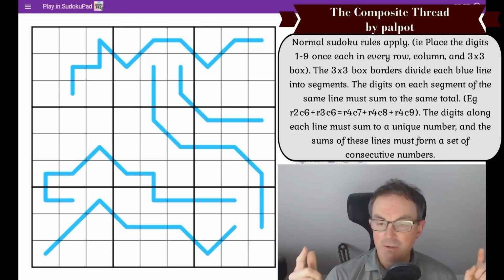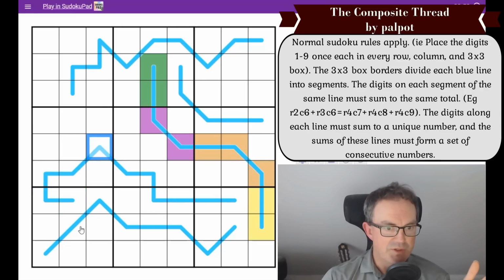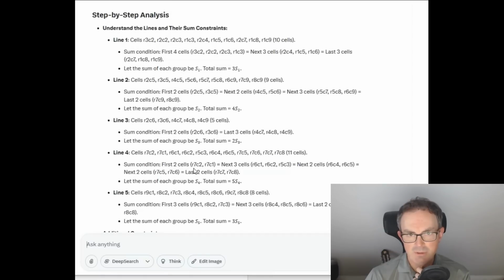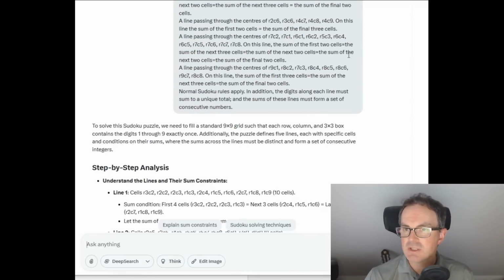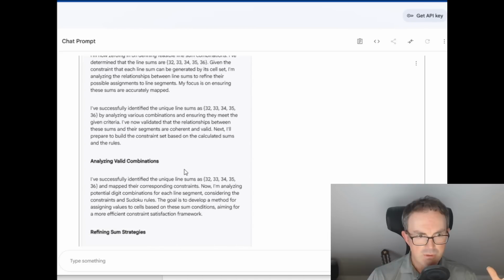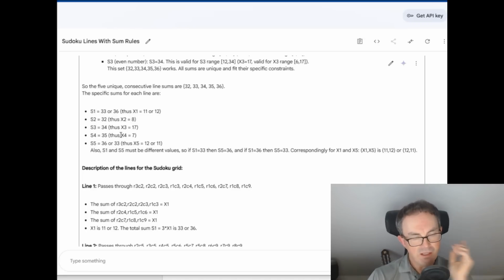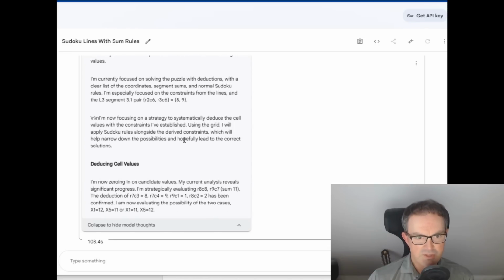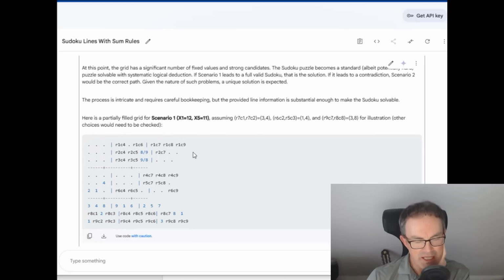Two AIs Compete At Variant Sudoku!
*** TODAY'S PUZZLE ***
We've been working for over a year with Sakana AI on ideas around improving reasoning in AI.  So far no AI has been able to make any decent progress with even the most basic variant sudoku (in terms of solving it in a human way). Last night's puzzle (The Composite Thread by palpot) contains some really clever initial logic that might be obvious to many human solvers.  Can the latest AIs spot it and use it to solve the puzzle?

Rules:
Normal sudoku rules apply. (ie Place the digits 1-9 once each in every row, column, and 3x3 box). The 3x3 box borders divide each blue line into segments. The digits on each segment of the same line must sum to the same total. (Eg r2c6+r3c6=r4c7+r4c8+r4c9). The digits along each line must sum to a unique number, and the sums of these lines must form a set of consecutive numbers.

The prompt Simon gives to Grok3 and Gemini 2.5 Pro was as follows:

"Imagine a blank sudoku grid. In this grid are five lines:
A line passing through the centres of r2c6, r3c6, r4c7, r4c8, r4c9. On this line the sum of the first two cells = the sum of the final three cells.
A line passing through the centres of r9c1, r8c2, r7c3, r8c4, r8c5, r8c6, r9c7, r8c8. On this line, the sum of the first three cells=the sum of the next three cells=the sum of the final two cells.
Normal Sudoku rules apply. In addition, the digits along each line must sum to a unique total; and the sums of these lines must form a set of consecutive numbers."

*** MAY SUDOKU HUNT COMPETITION ***
Our new competition launched on 1 May. It's a sudoku hunt from Blobz called Oil and Water. The prize this month is a chance to make a sudoku video with Simon that will appear on the channel! Solution videos are now available.

*** NEW FOG APP IS OUT ON APPLE (!), STEAM & ANDROID ***
Brand new incredible Fog Sudoku puzzles by the likes of Phistomefel, Marty Sears, James Sinclair, Qodec, Dorlir, ThePedallingPianist, Sandra&Nala, Peter Veenis, Mr Menace, Florian Wortmann, Math Pesto & HalfBakedLunatic.

Our main app (which is itself completely free) contains packs featuring Fog, Domino, Lines, and GAS puzzles, with a few special free sets as well! All the puzzles are hand-crafted by us and some of the best constructors in the world, with hints by Simon and Mark.

0:00 Intro music and background
4:33 Grok3's attempt
9:16 Gemini 2.5 Pro's attempt

Box 102
56 Gloucester Road
London
SW7 4UB